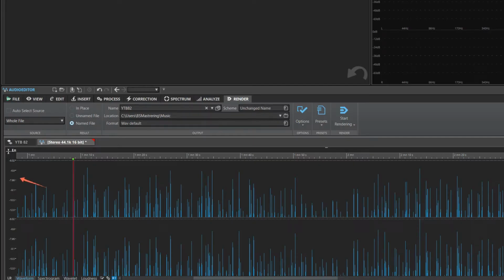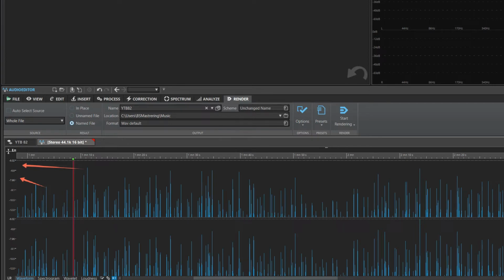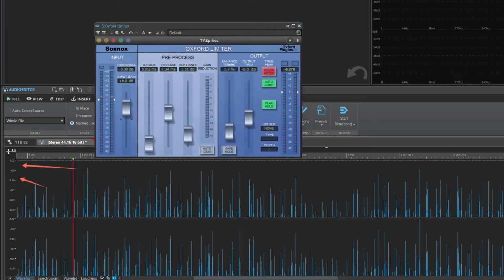Spikes’ controller in mastering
Suppose you have a mix that you need mastered and this mix has some occasional uncontrolled spikes that kill its headroom. What to do? In this video I am showing one practical mastering technique that nobody will tell you about.